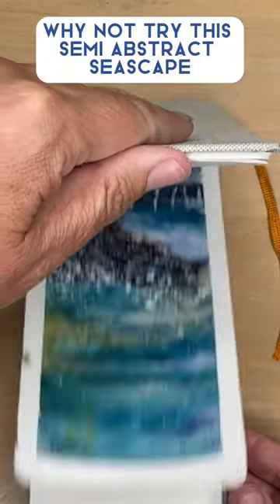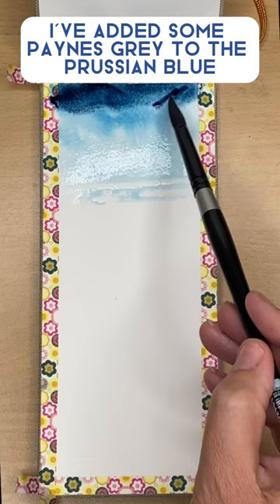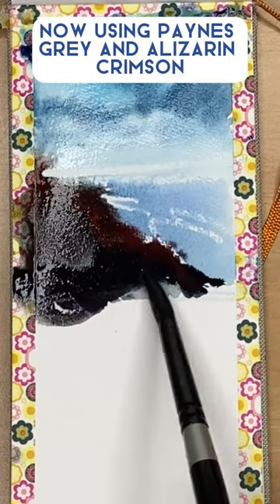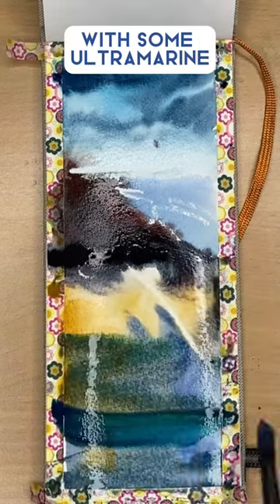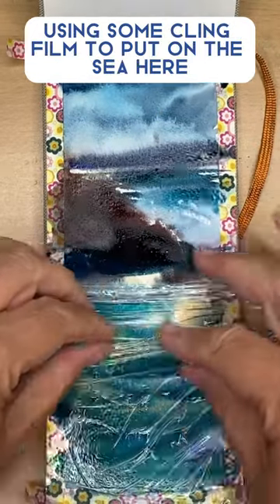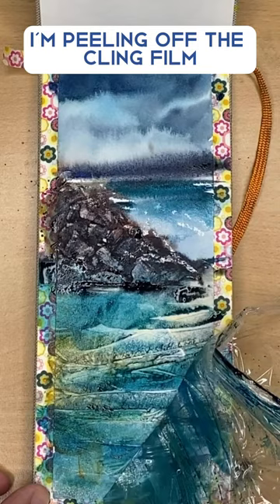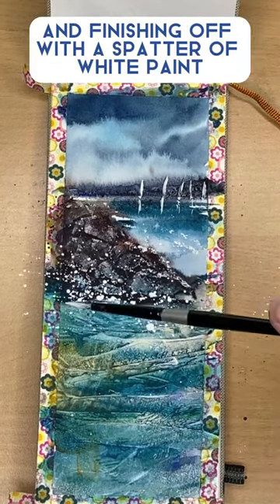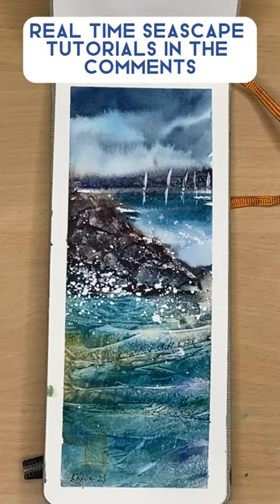Create Beautiful Artwork With This Semi Abstract Painting Technique!